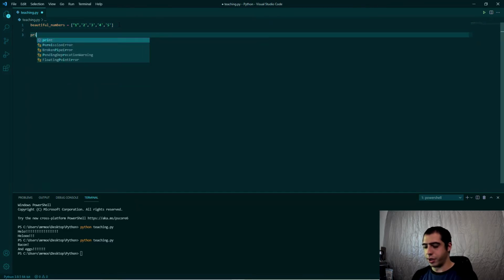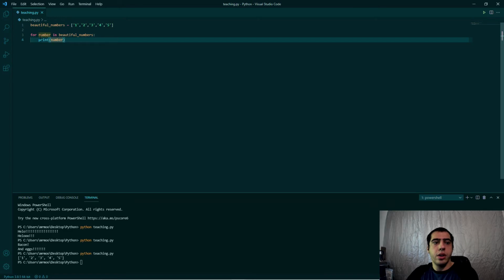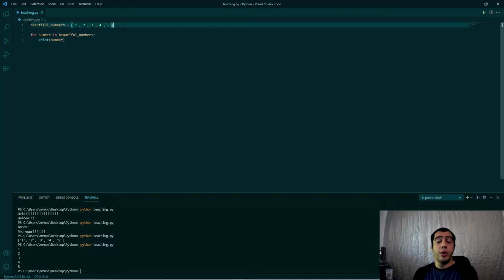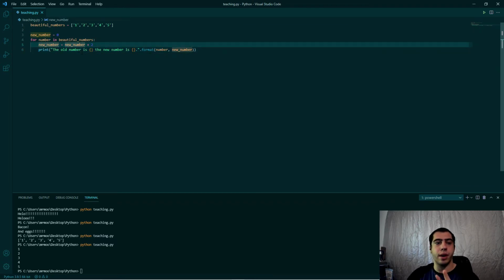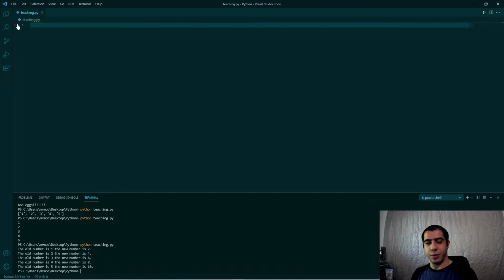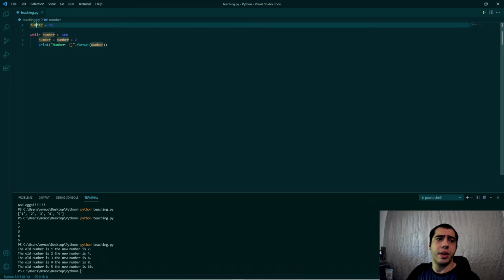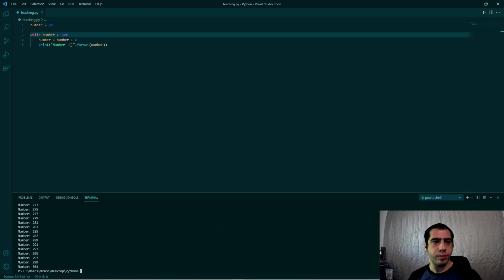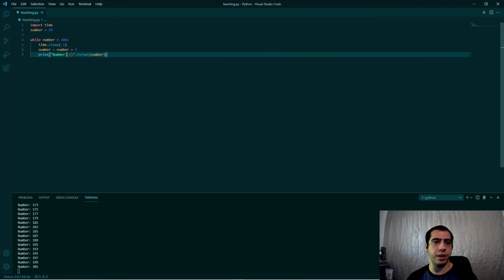Python For and While Loops Made Easy!